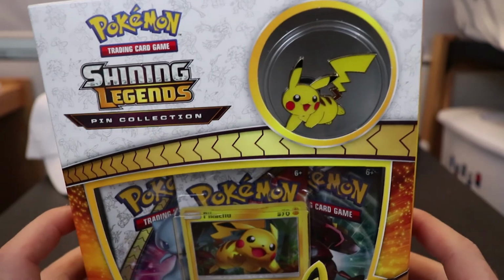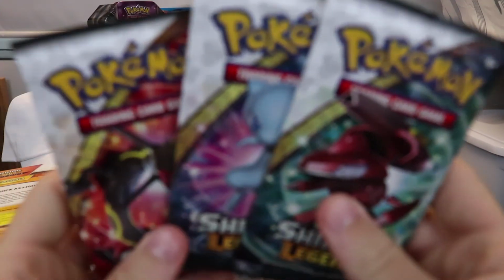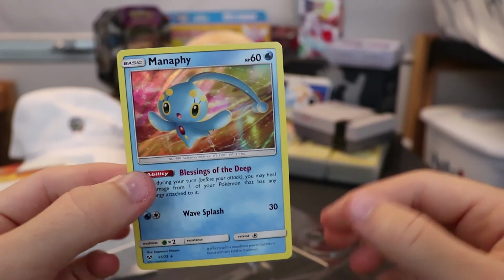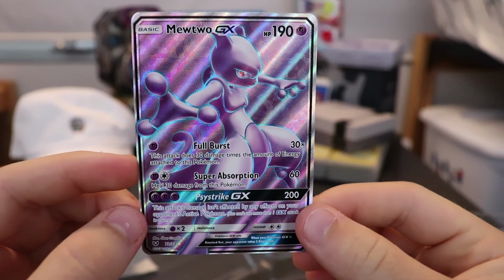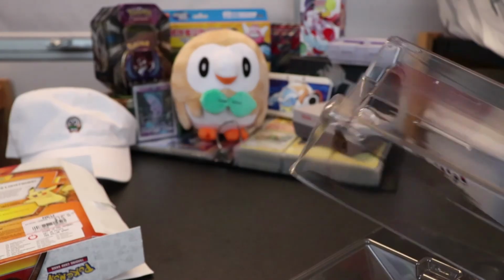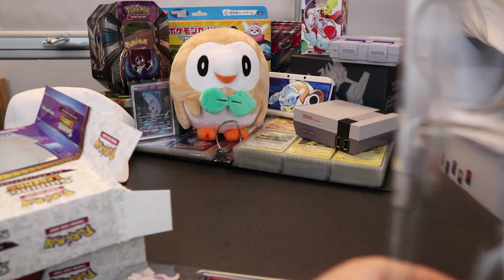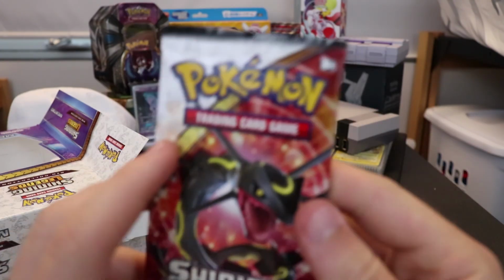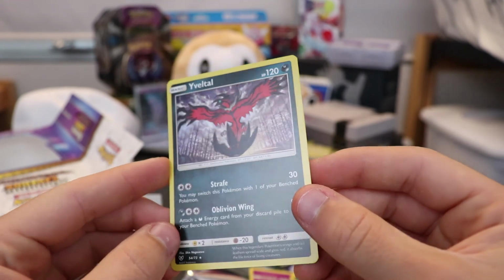MEWTWO AND PIKACHU SHINING LEGENDS COLLECTION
I'm back bitches; this time I'm unboxing the Mewtwo and Pikachu Shining Legends boxes which just released today!

Photos of the cards I pulled from these boxes will be up soon! --- @birb.rowlet.cards

--You can get all kinds of merch on RedBubble! New designs will be available soon!

--Special thanks to my friend Izzi who does all the photography/videography/editing for my YouTube channel and my Instagram. ---